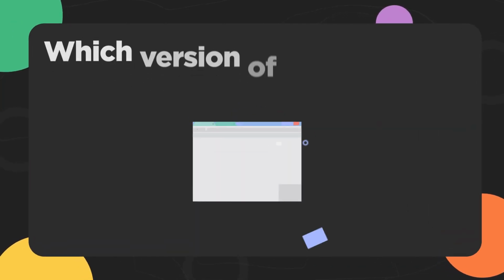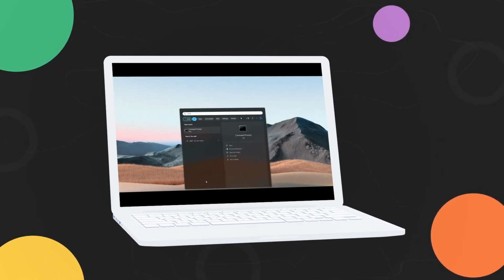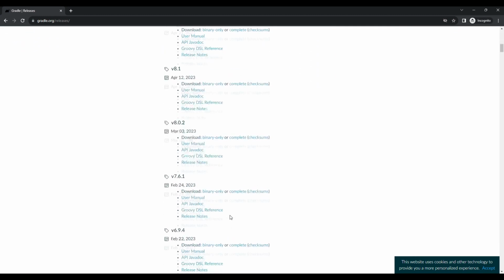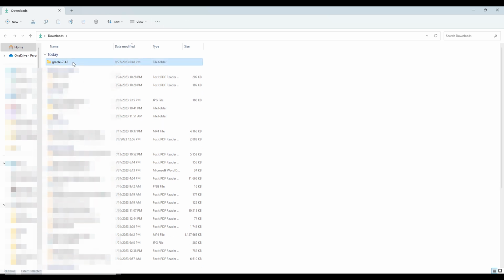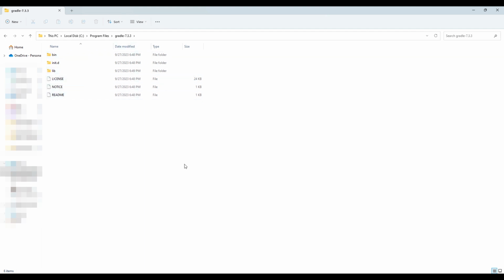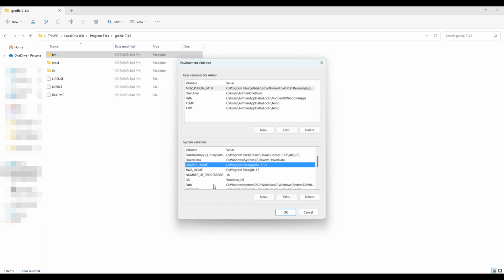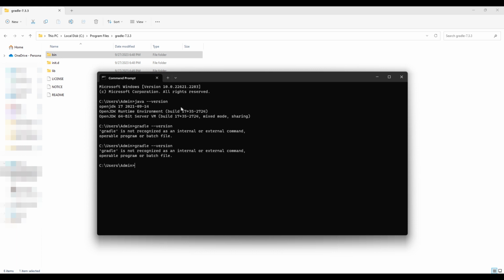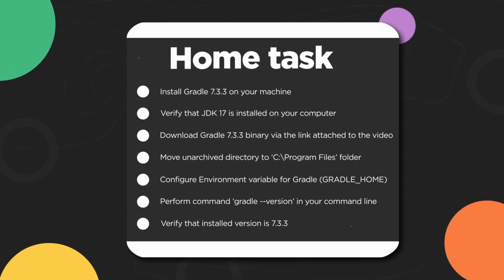Gradle 7 3 3 Installation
From this lecture, you will learn:
 - Gradle main features Gradle Versions – Which one to use?
 - Prerequisite for Gradle installation
 - How to check the current Gradle version
 - How to download Gradle binary
 - Configuring Gradle environment variable

FULL and THE MOST COMPLETE Selenium in Java - Setup Simple Test Automation Framework (30 days refund)

Timecodes:
0:00 - Introduction
0:48 - Gradle's main features
2:02 - Why we should select Gradle
2:41 - Which Gradle version we should use
4:10 - How to download Gradle binary
8:43 - How to Configuring Gradle environment variables
10:57 - How to check the installed Gradle version
12:00 - What we learned today
12:26 - Hometask